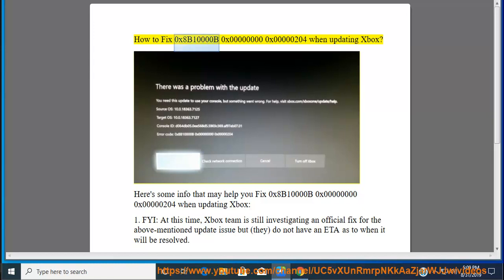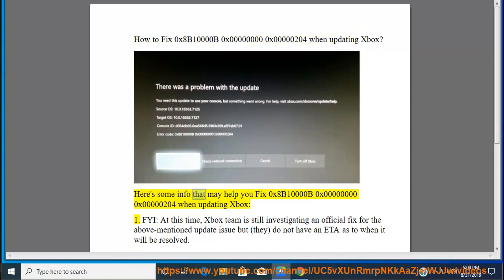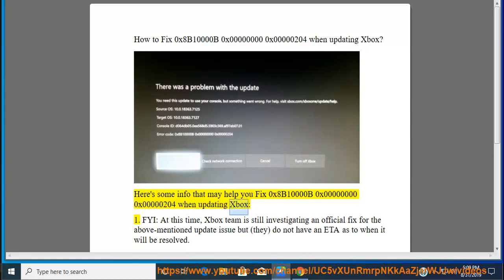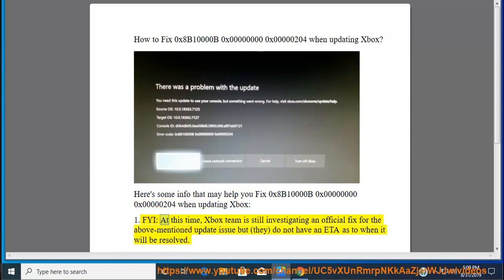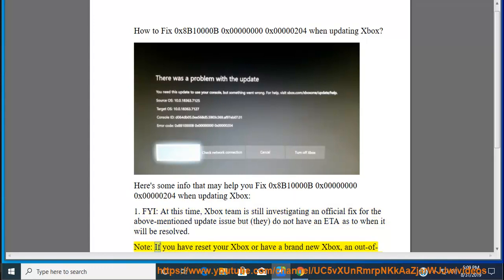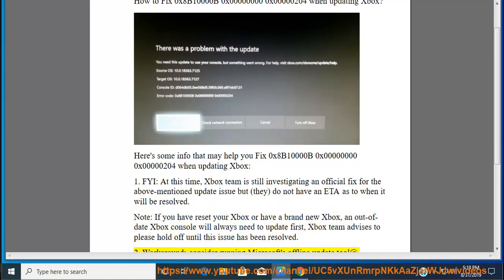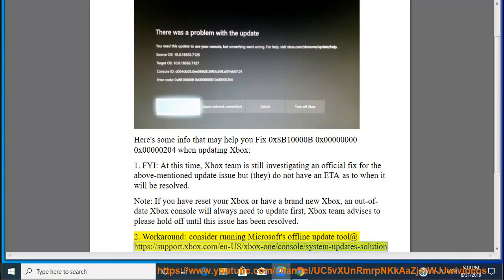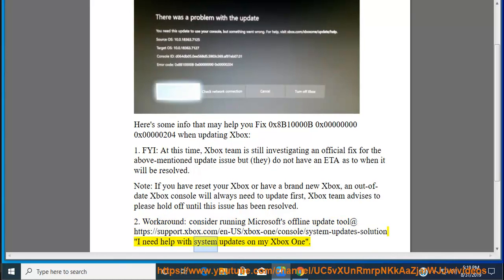Fix Error 0x8B10000B 0x00000000 0x00000204 when updating Xbox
Here's some info that may help you Fix Error 0x8B10000B 0x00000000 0x00000204 when updating Xbox. Learn more?

Fix status code c101a3ff when purchasing a movie on Xbox store
Fix Error code 995f9a12 when running Twitch on Xbox
Fix Xbox One Mic icon is always off and muted